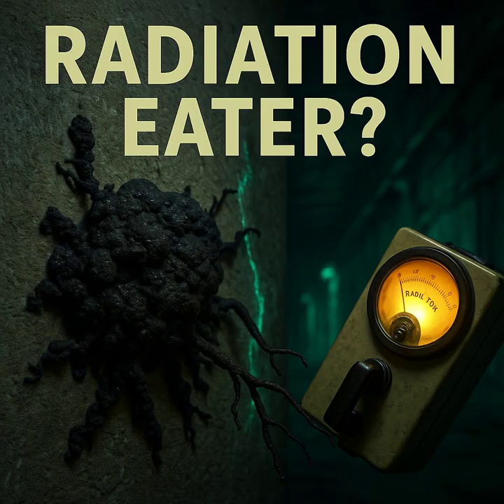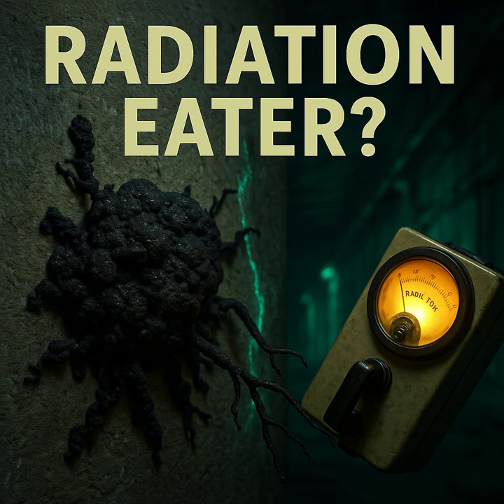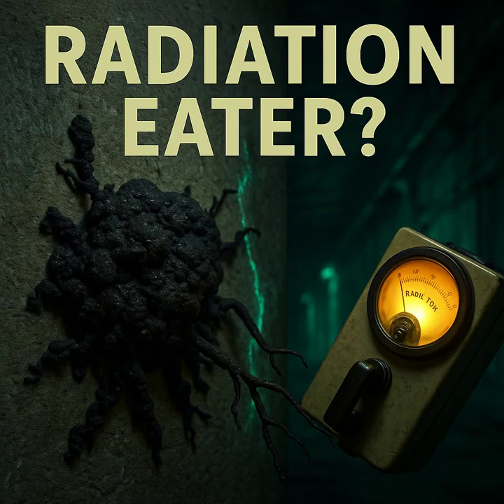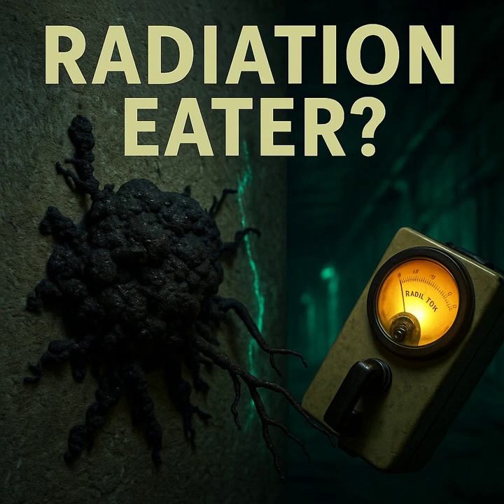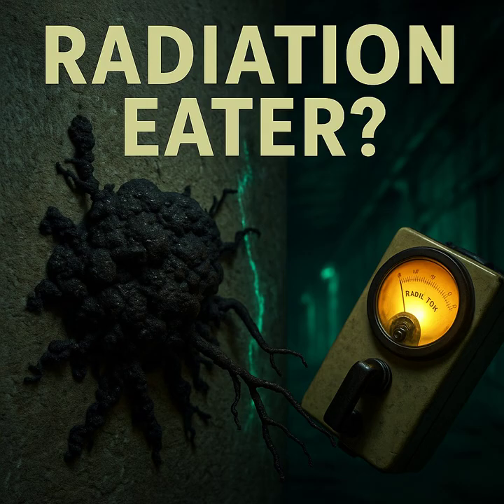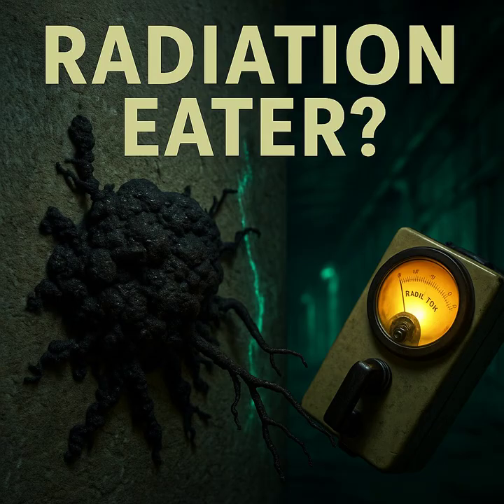The Fungus That Thrives on Radiation: The Chernobyl Mystery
What grows on the walls of one of the most radioactive buildings on Earth?
A black fungus that doesn’t just survive radiation—it may be using it.

This episode explores the astonishing biology of Cladosporium sphaerospermum, the Chernobyl fungus that shows signs of radiotropism—growing toward radiation—and may even harness ionizing energy through a process scientists call radiosynthesis. The key is melanin, the same pigment found in human skin, behaving like a molecular antenna in extreme environments.

We dig into:
• the 37 melanin-rich species found inside the Chernobyl reactor
• evidence that these organisms grow faster under intense radiation
• why NASA tested the fungus on the ISS
• how a thin layer reduced radiation aboard the station
• and the mystery still unsolved: can fungi truly convert radiation into usable energy?

From Chernobyl’s ruins to the future of Mars habitats, this strange fungus challenges everything we thought we knew about life’s limits.

I just thought this was interesting and wanted to share it with my viewers.
This podcast is created for educational and entertainment purposes. While every effort is made to ensure accuracy, the hosts may speculate, simplify complex topics, or discuss emerging research that is still under scientific review. Nothing in this episode should be taken as medical advice, safety guidance, or expert instruction; hell, sometimes it includes complete sentences or thoughts. Always verify information with authoritative sources, and remember: sometimes we’re informed… and sometimes it’s the cough syrup.